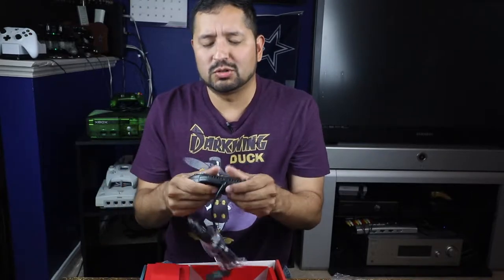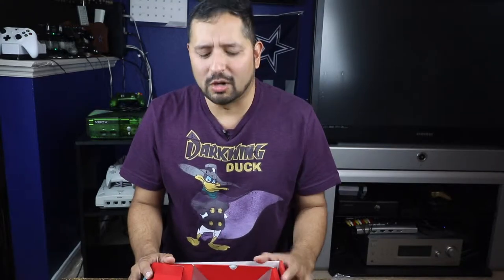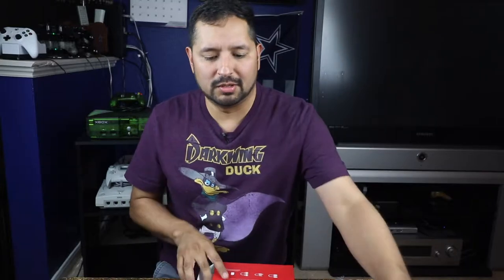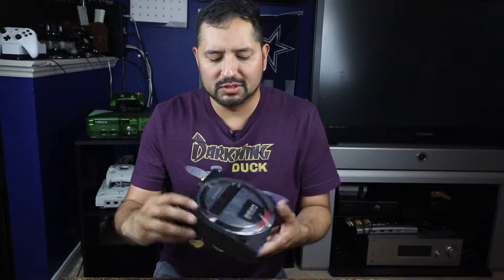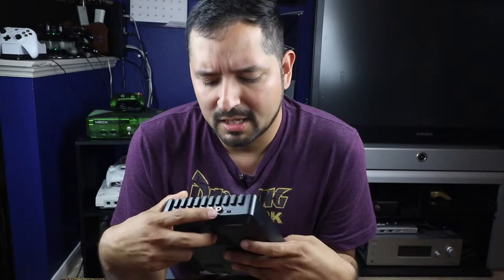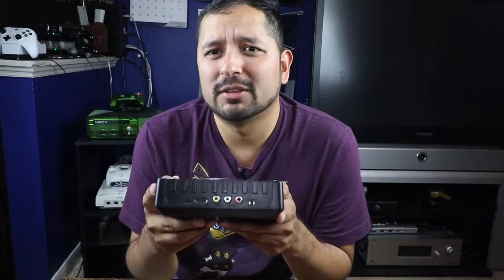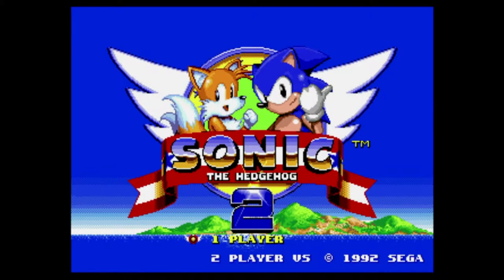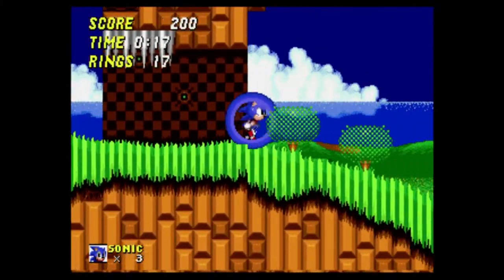*Mega Retron HD Unboxing and Review*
Check out my review and unboxing of the awesome Mega Retron HD by Hyperkin. I did this review with Sonic 2 and Eternal Champions. Let me know what you think of the Mega Retron HD in the comment Section below and if your interested in purchasing it or what you play on it if you have this.